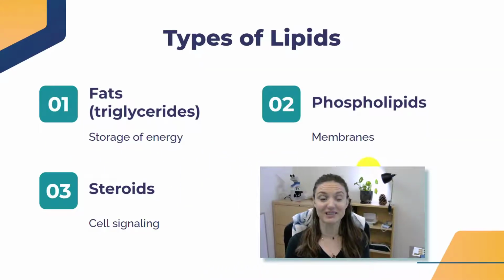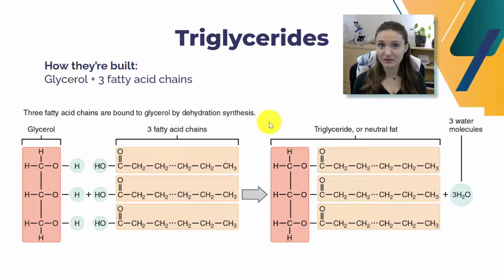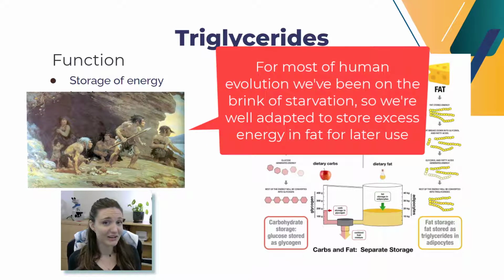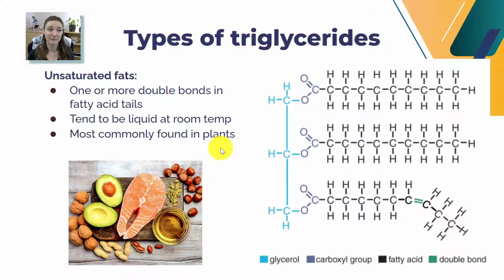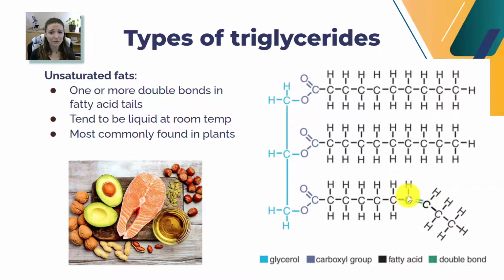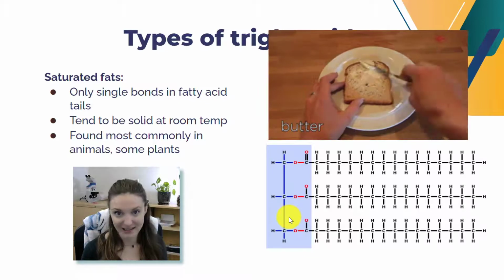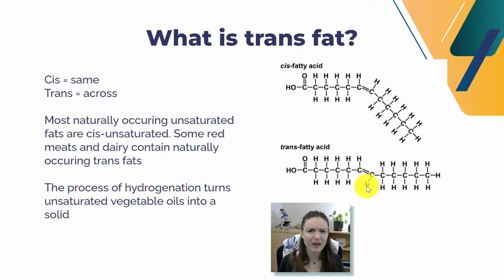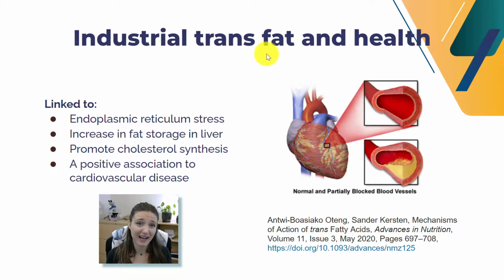Lipids Part 1: Triglyceride Structure & Function